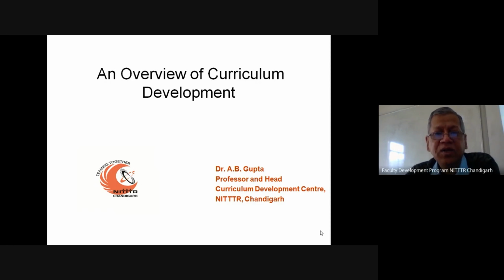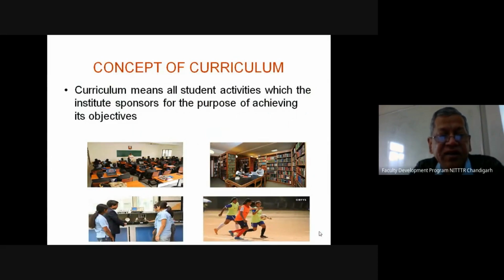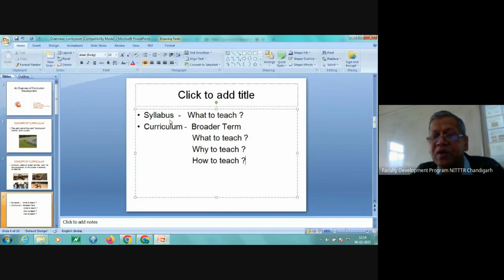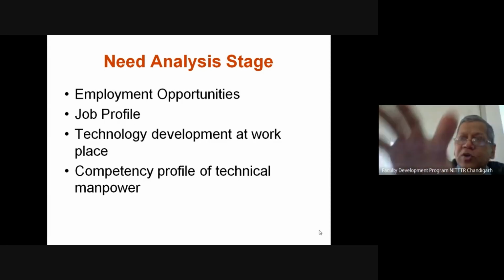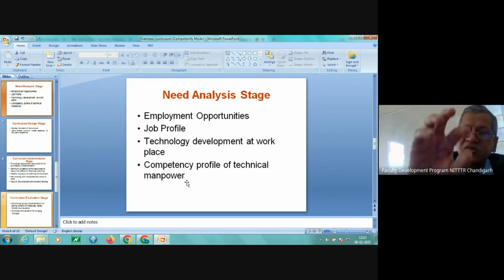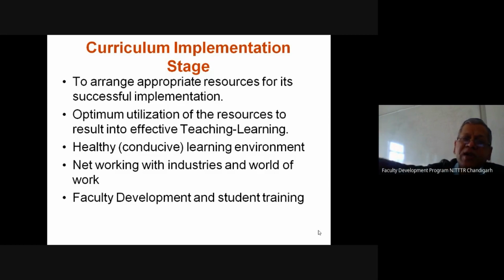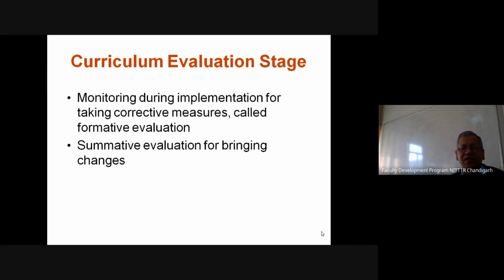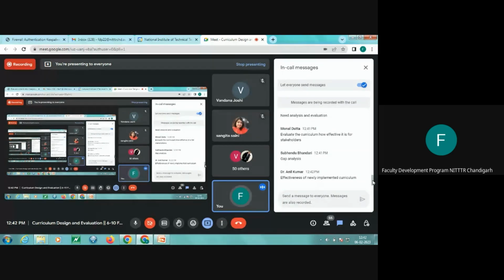An Overview of Curriculum Development || Prof. (Dr.) A B Gupta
An expert lecture on An Overview of Curriculum Development by Prof. (Dr.) A B Gupta, Professor and Head, CDC Department, NITTTR Chandigarh